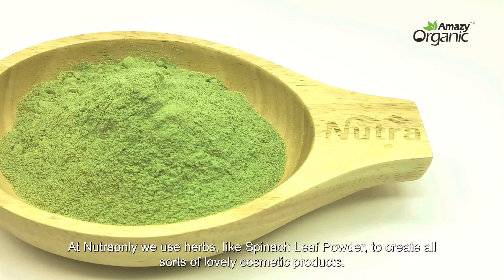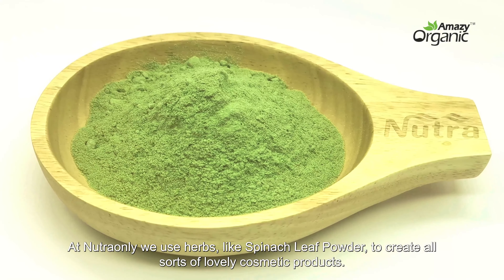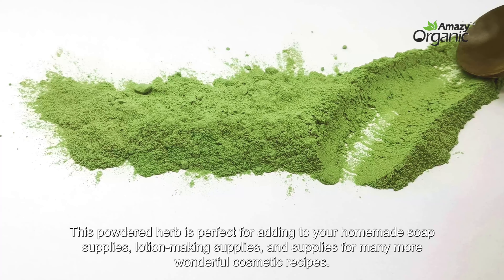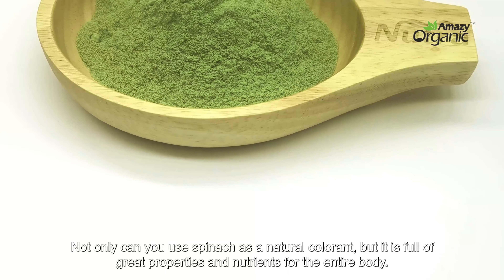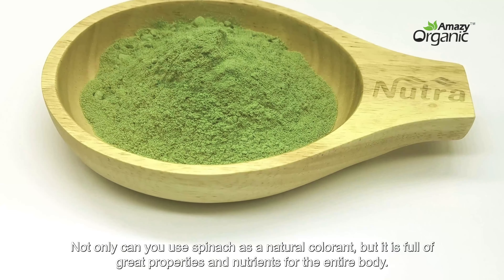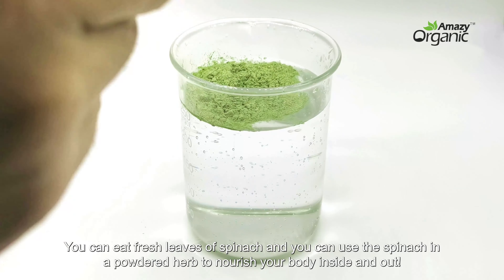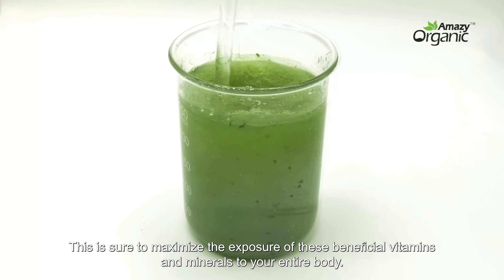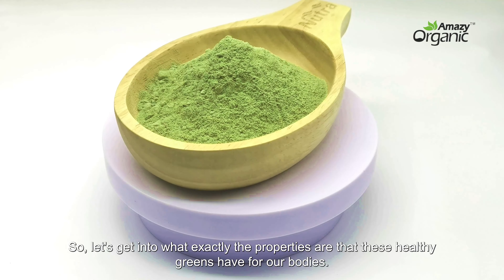What is Organic Spinach Powder?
What is Spinach Powder Used for?

At Nutraonly we use herbs, like Spinach Leaf Powder, to create all sorts of lovely cosmetic products.

This powdered herb is perfect for adding to your homemade soap supplies, lotion-making supplies, and supplies for many more wonderful cosmetic recipes.

Not only can you use spinach as a natural colorant, but it is full of great properties and nutrients for the entire body.

You can eat fresh leaves of spinach and you can use the spinach in a powdered herb to nourish your body inside and out!

This is sure to maximize the exposure of these beneficial vitamins and minerals to your entire body.

So, let's get into what exactly the properties are that these healthy greens have for our bodies.

Add: Room 902, Wangzuo Modern City Building D,Tangyan Road 35# High tech zone Xi'an ShaanXi,China